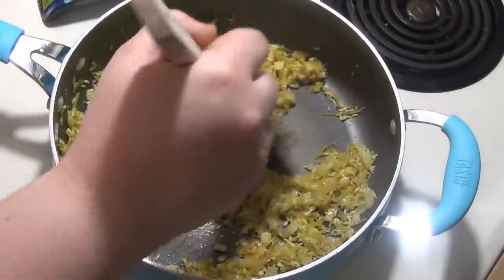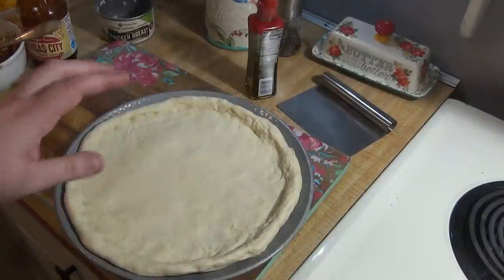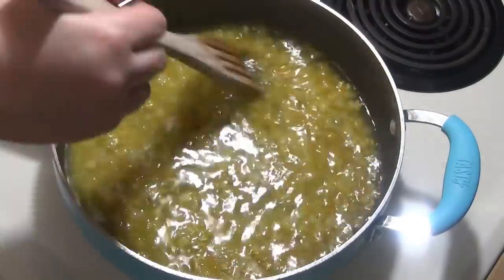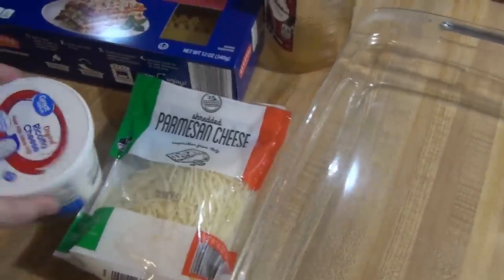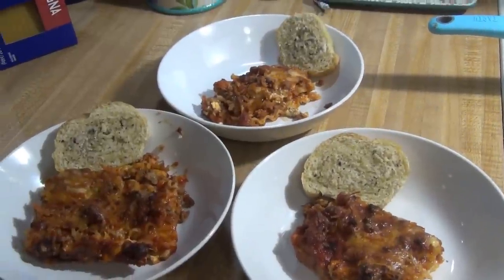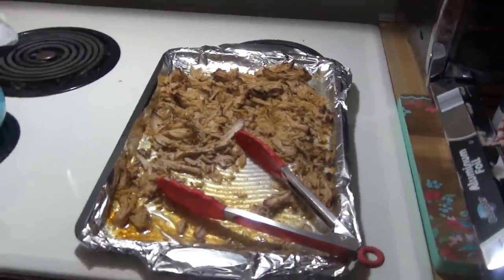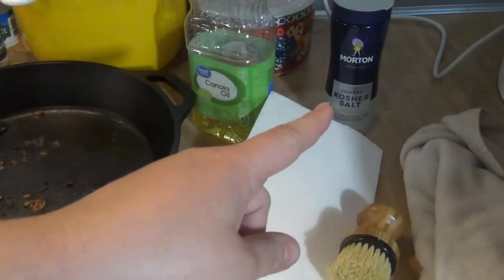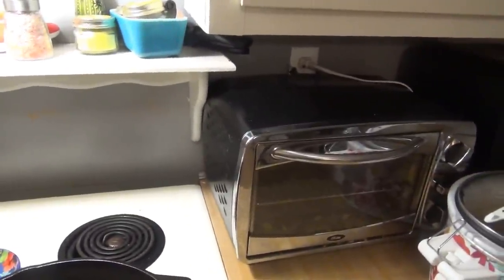What's For Dinner? #129 || Real Life Family Meal Ideas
I hope y'all had a great week. I didn't make a lot of new stuff this week so I decided to throw in how I clean my cast iron at the end of the video. I've had a few people ask about it lately so I thought I'd share.
0:00 Intro
0:32 Cheddar Crusted Tilapia, Couscous, & Zucchini
1:23 BBQ Chicken Pizza
4:39 Tex Mex Chicken & Rice Casserole
7:58 Lasagna
11:35 Teriyaki Salmon & Fried Rice
13:21 Pork Carnitas Tacos
14:46 Bacon Cheeseburgers & Chips
16:00 How I Clean My Cast Iron Skillet

CAST IRON SKILLET

PAN SCRAPERS